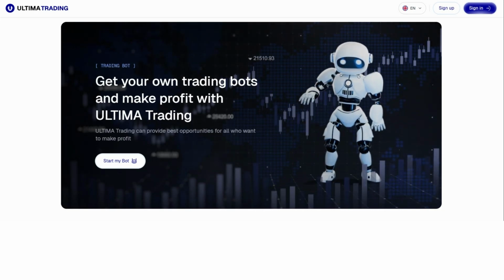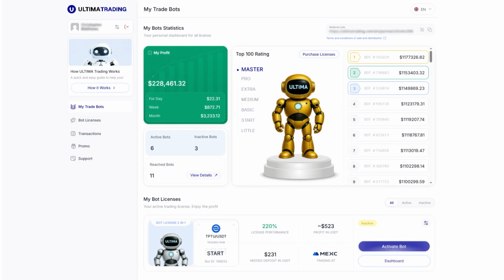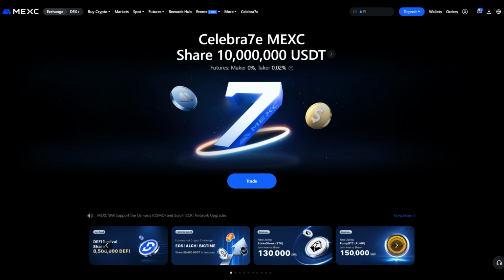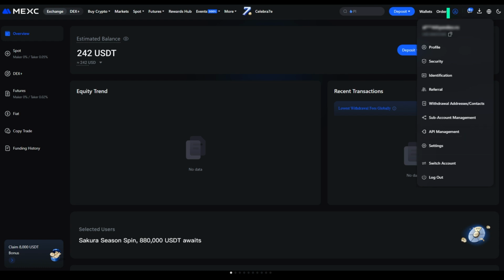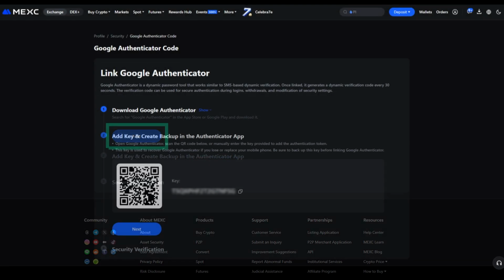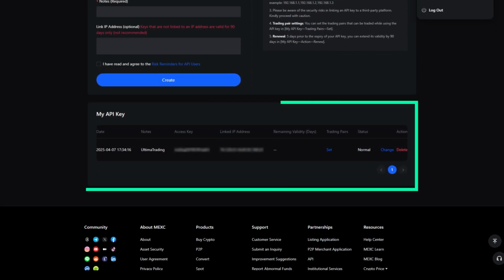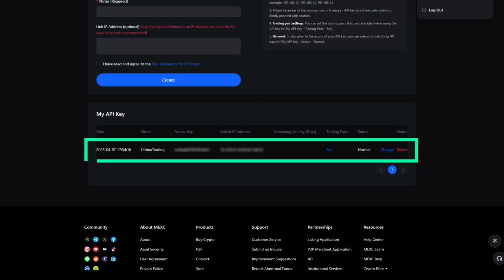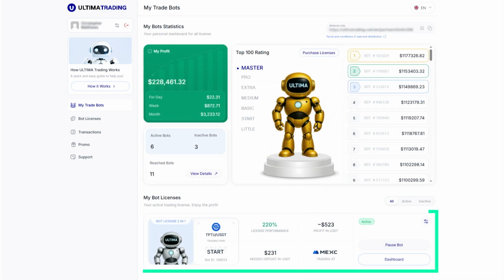How to Connect Your MEXC Account to Ultima Trading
In this video, we’ll walk you through the step-by-step process of connecting your MEXC exchange account to the Ultima Trading bot. You’ll learn how to activate the bot, create API keys, correctly set permissions, enter the IP address, connect the TPTU/USDT trading pair, and complete the integration.

By following this guide, you’ll be able to start automated trading safely and quickly—directly from your MEXC account. It’s simple, convenient, and fully under your control!